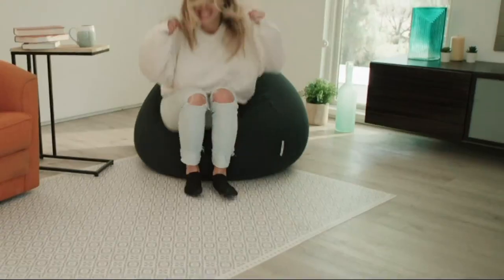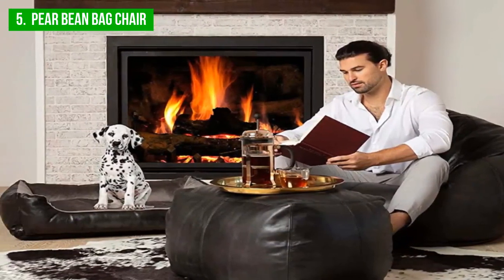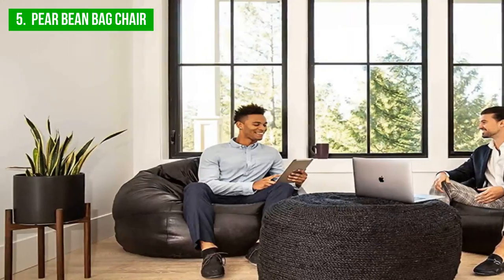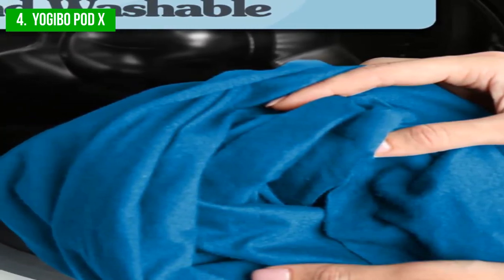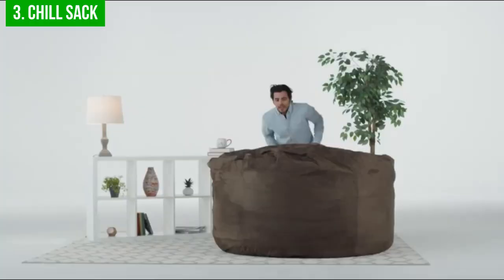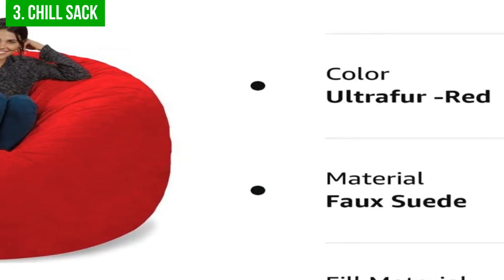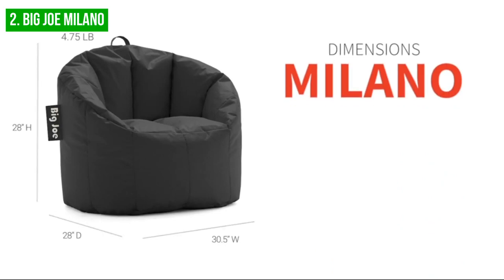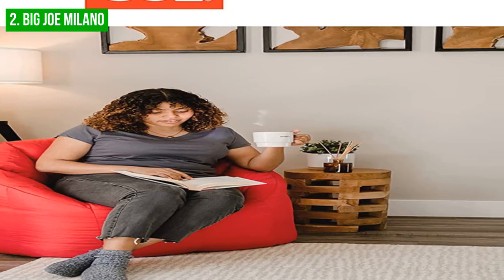5 Best Bean Bag Chairs 2023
▶️ 5. Pear bean bag chair
▶️ 4. Yogibo Pod X
▶️ 3. Chill Sack
▶️ 2. Big Joe Milano
▶️ 1. Fatboy Original Bean Bag

AMAZON AFFILIATE DISCLOSURE: We are a participant in the Amazon Services LLC Associates Program, an affiliate advertising program designed to provide a means for us to earn fees by linking to Amazon.com and affiliated sites. This allows us to make more helpful videos.